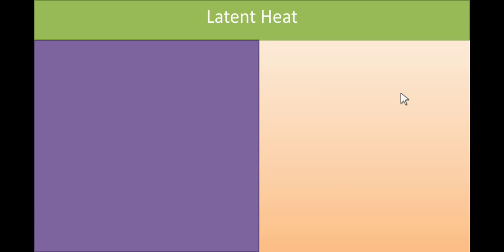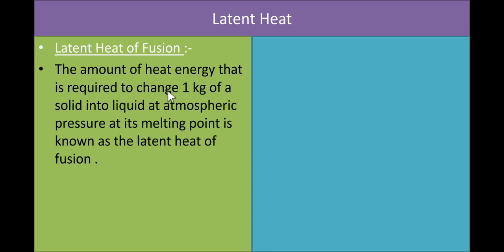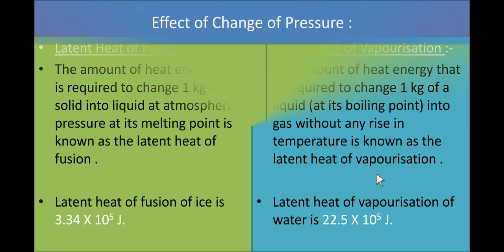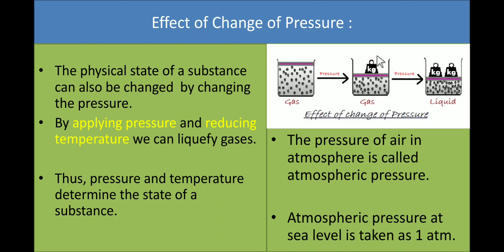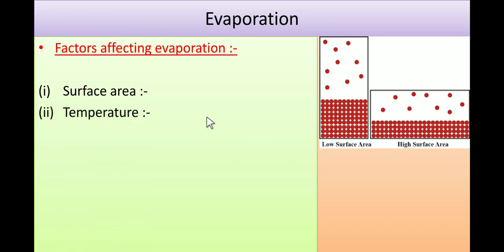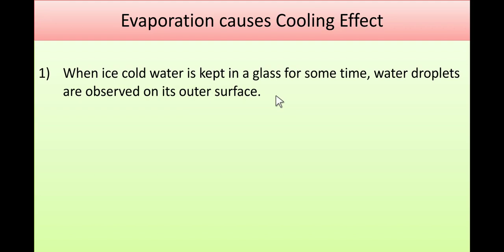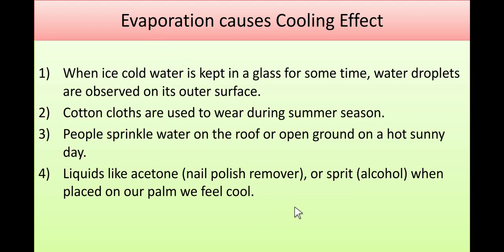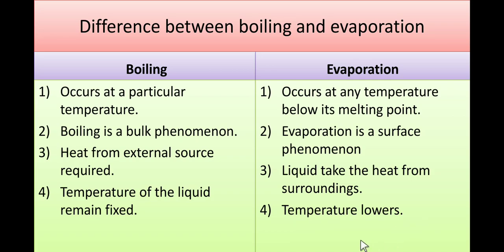IX Chemistry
Latent heat, Effect of change of pressure & Evaporation.